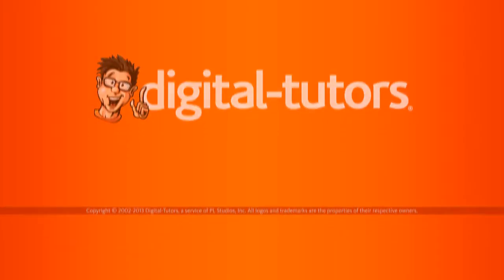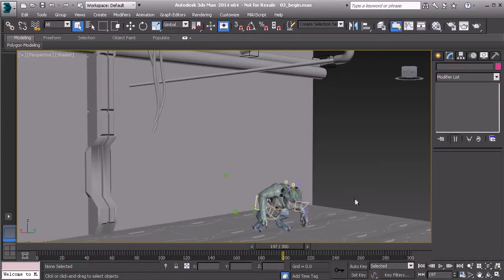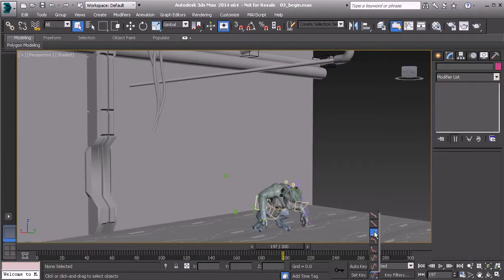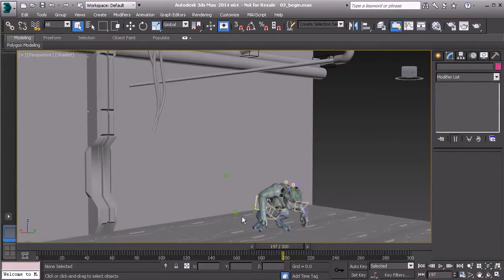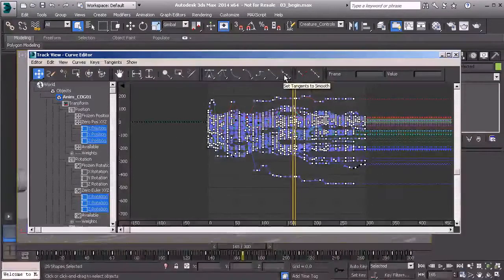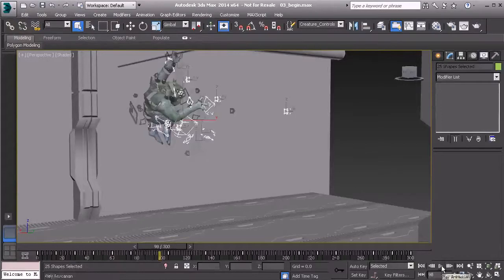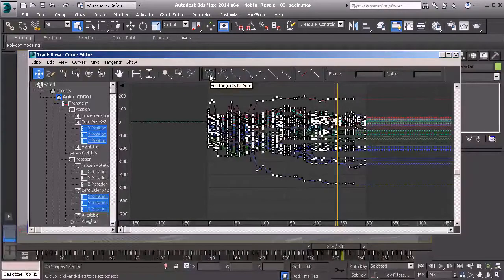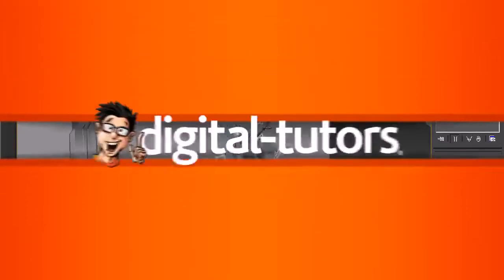03 Exploring 3ds Max's tangent types